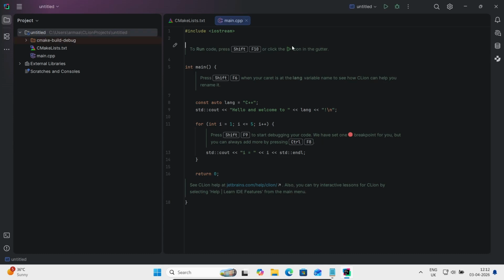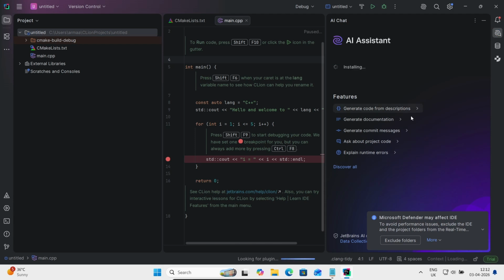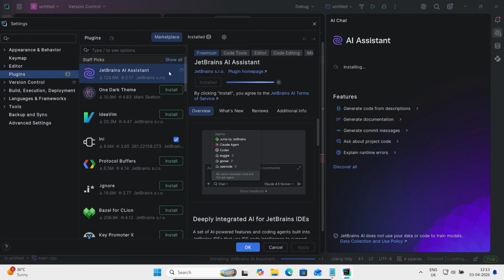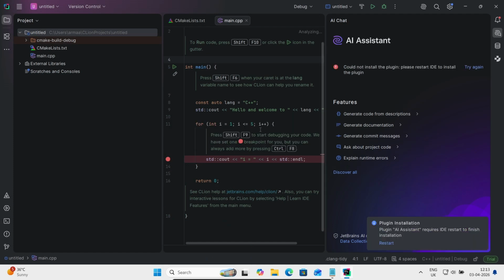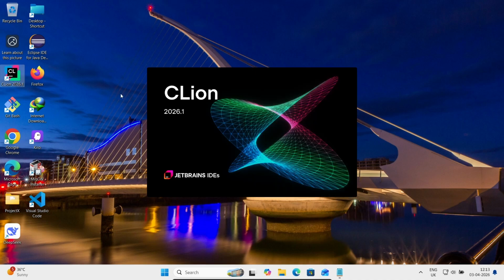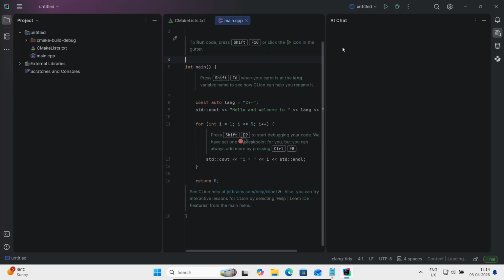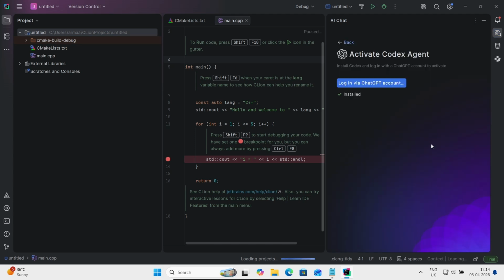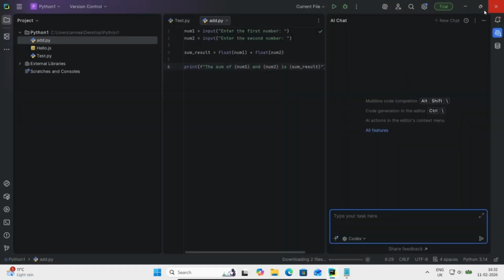How to install Codex in CLion